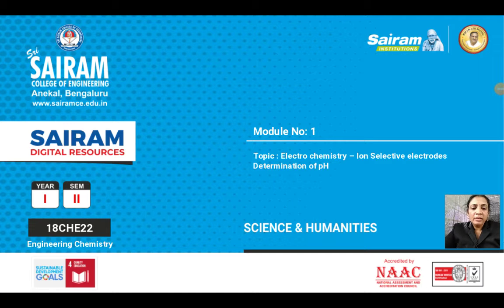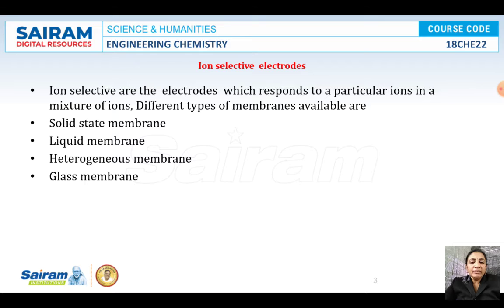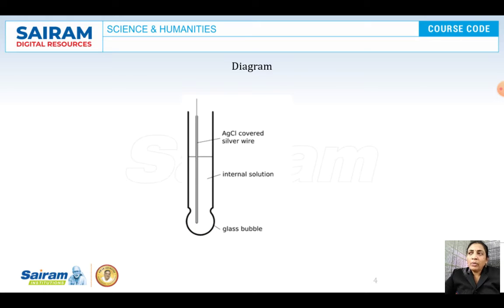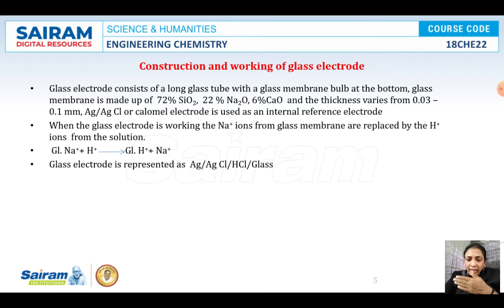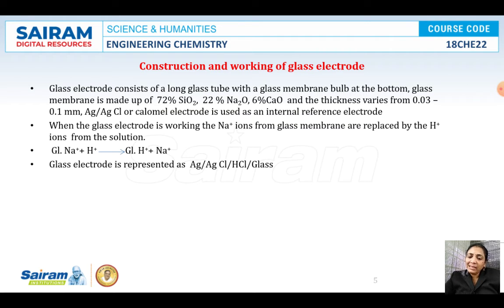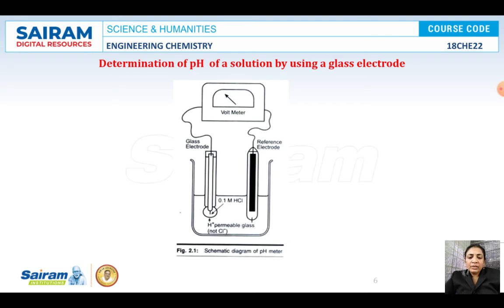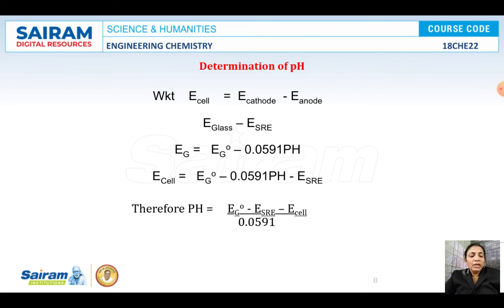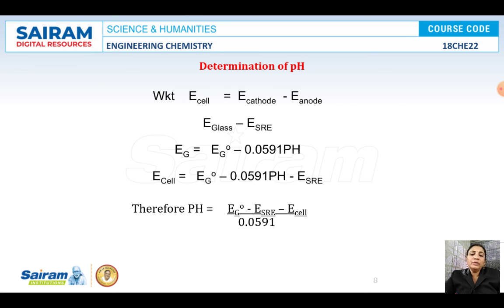LECTUREVIDEO_18CHE22_MODULE1_3.ION SELECTIVE ELECTRODES_Dr.SHAILASHREE.S